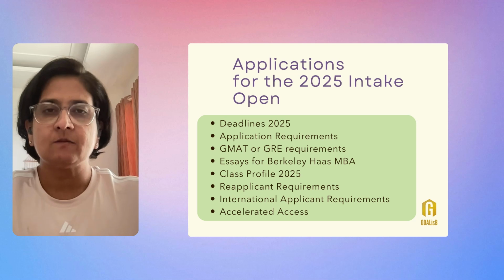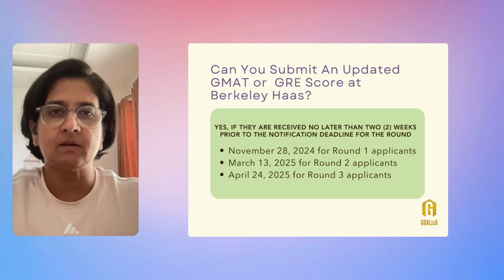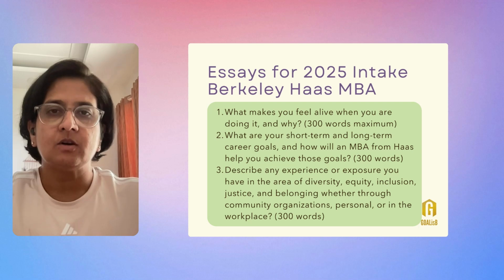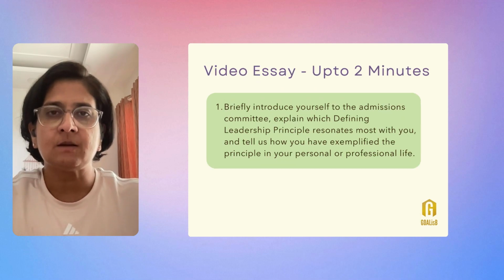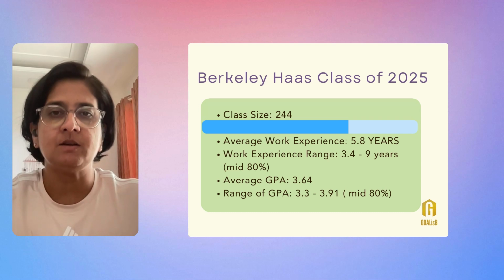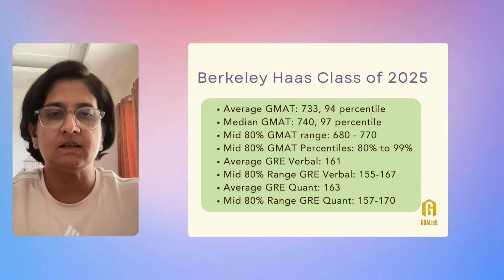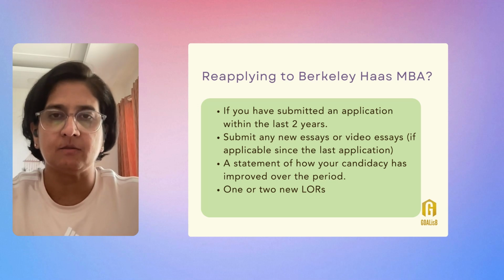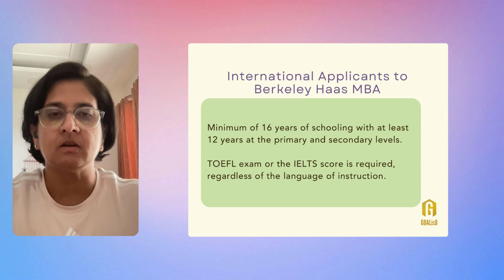Berkeley Haas MBA 2025 Updates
Breaking Down Berkeley Haas MBA 2025: Insights from GOALisB Admissions Consultant

Welcome to GOALisB, your go-to source for insightful MBA admissions advice and updates! In this exclusive video, our seasoned MBA admissions consultant dives deep into the exciting developments and updates for the Berkeley Haas MBA program for the class of 2025.

With over a decade of experience in guiding aspiring business leaders to their dream MBA programs, we're here to provide you with the most comprehensive and valuable insights into what Berkeley Haas has in store for its incoming class.

Join us as we explore:

Discover the application process for the Berkeley Haas MBA 2025. From cutting-edge electives to experiential learning opportunities, we'll uncover how Berkeley Haas is staying ahead of the curve.

Global Opportunities: Explore the global perspective woven into the fabric of the Berkeley Haas MBA program. From international study tours to global consulting projects, we'll discuss how Berkeley Haas prepares its students to navigate the complexities of an interconnected world.

Application Tips: Lastly, our admissions consultant will share invaluable tips and strategies to help you craft a standout application that showcases your unique strengths and aligns with Berkeley Haas's mission and values.

Whether you're a prospective applicant or simply curious about the latest updates from one of the top MBA programs in the world, this video is your ultimate guide to Berkeley Haas MBA 2025. Don't miss out on this insider's perspective – watch now and take the first step towards transforming your career with Berkeley Haas!

These are some questions and many more that we try to address over here.